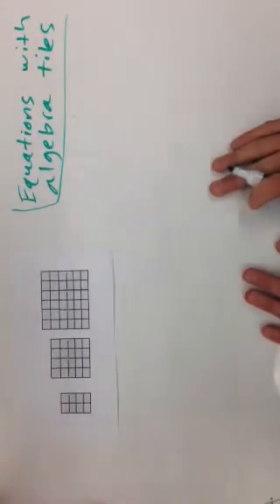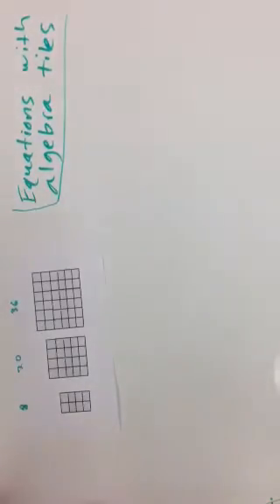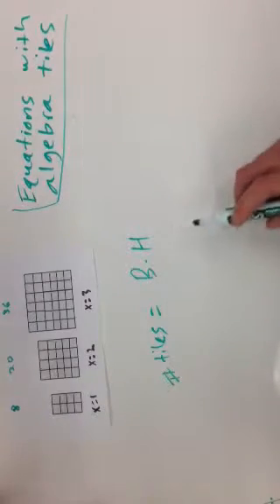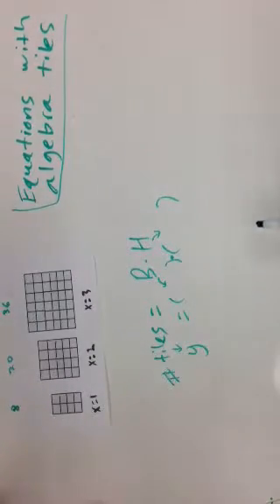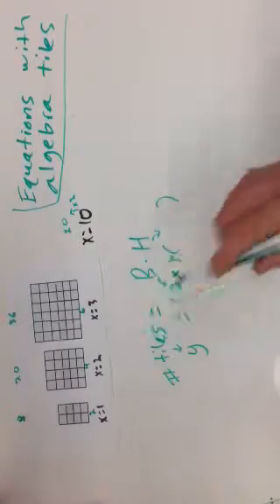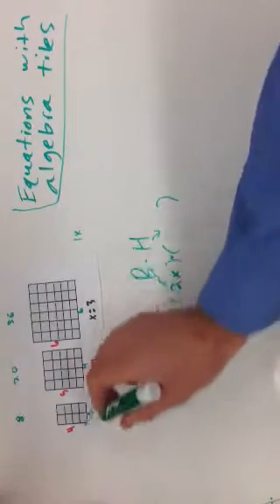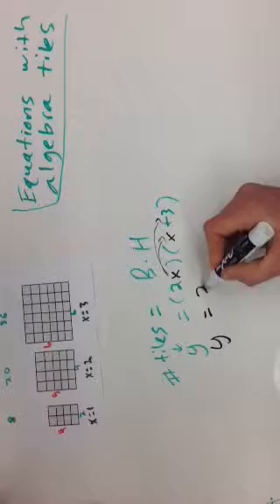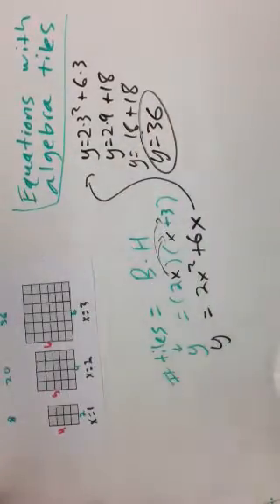Writing Equations of Quadratics with Algebra Tiles (Part 1)